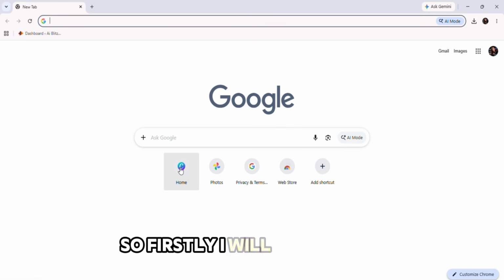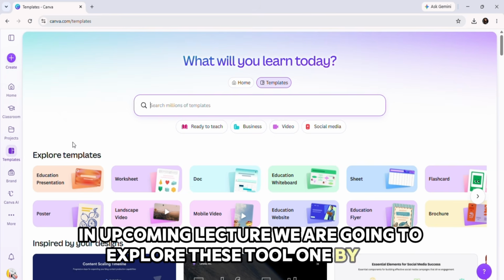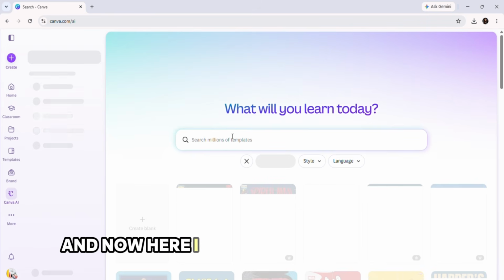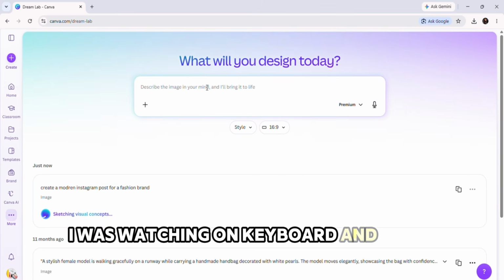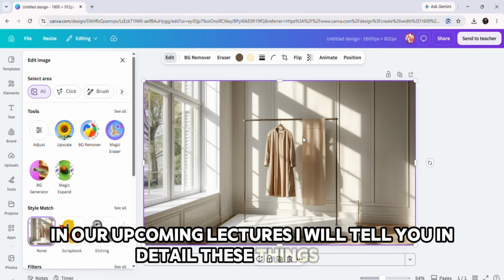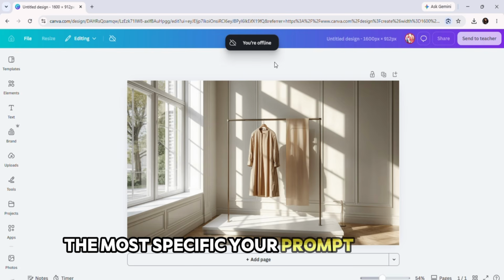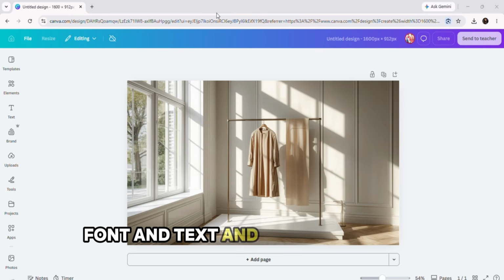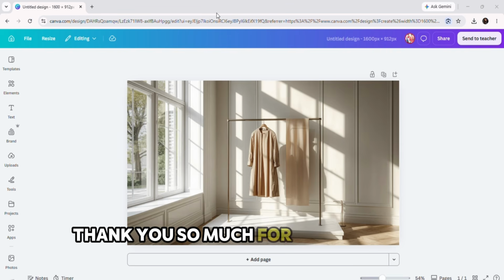What Is AI? A Complete Beginner's Guide | Lecture 26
What is Artificial Intelligence, and how does it actually work? 🤖

In Lecture 26 of the Canva Masterclass, we begin our journey into the world of AI (Artificial Intelligence). You'll learn what AI is, how it works, where we use it in everyday life, and how AI can help you create better and faster designs.

In this lecture, you'll learn:
✅ Real-world examples of AI
✅ How AI is used in creative work
✅ How AI can help designers
✅ Why AI is becoming important for creators

🎓 Canva Masterclass – Lecture 26

If you're a beginner, this lecture will give you a simple foundation before we explore AI tools and features in the upcoming lectures.

Watch the full lecture and continue your Canva Masterclass journey! 🚀